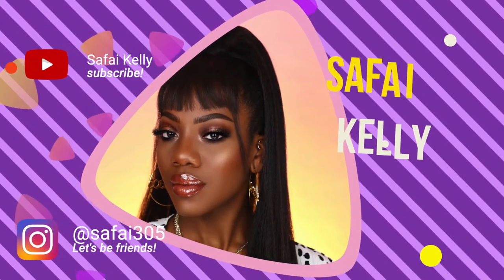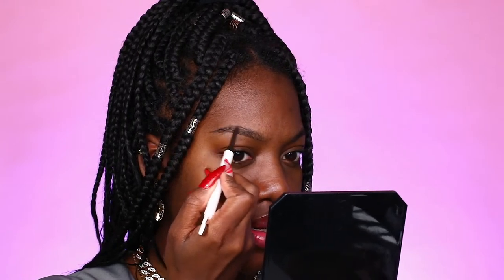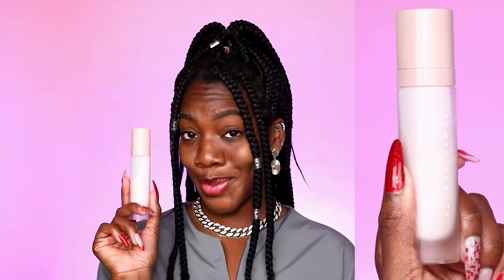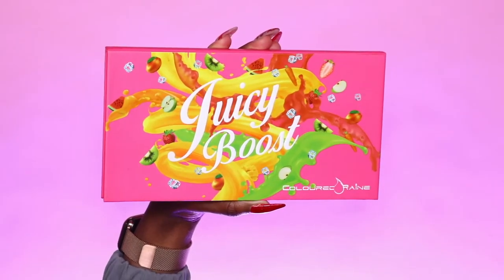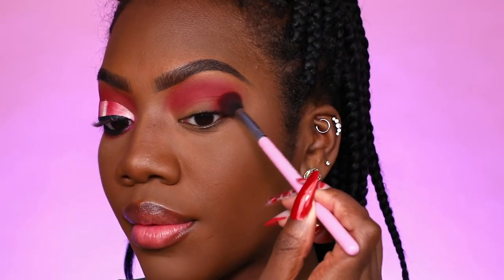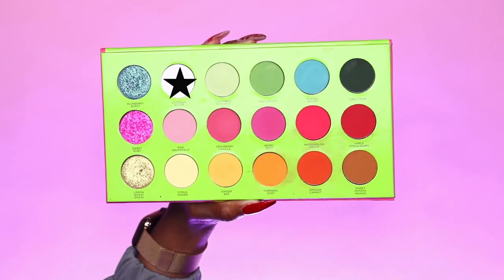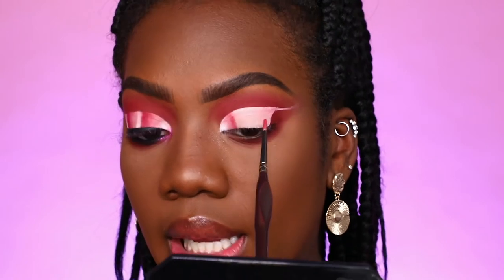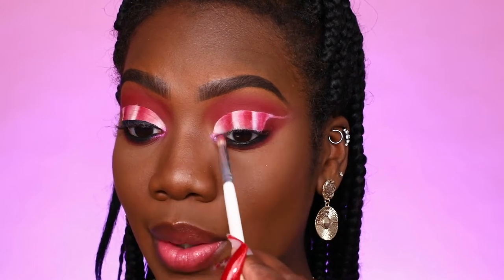It's a FULL face of BLACK OWNED BRANDZ.......WOW | Safai Kelly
It's BLACK HISTORY MONTH! In celebration I have done a full face of black owned beauty products!! Hope you guys enjoy!

Juvias Place: Safai

Beauty Bakerie: Safai10

OFRA: SAFAI

Sigma: safai10

Karity: safaik10